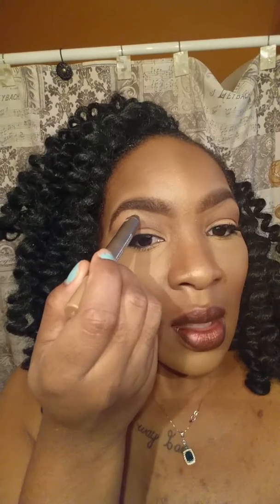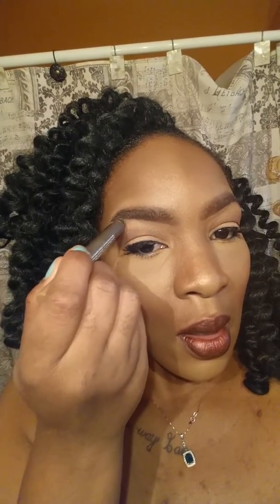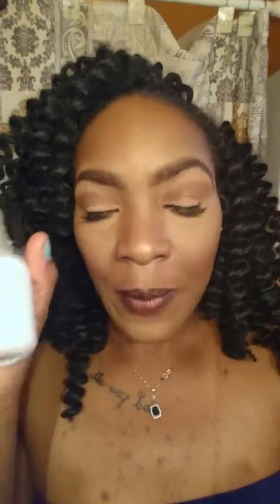Makeup lipsticks And black women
Lipsticks on dark skin. Fall colors